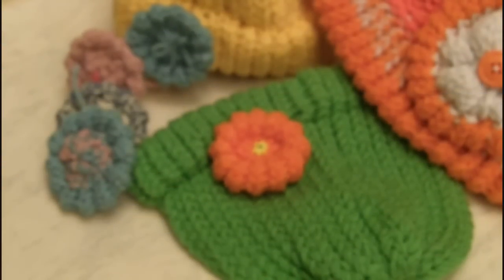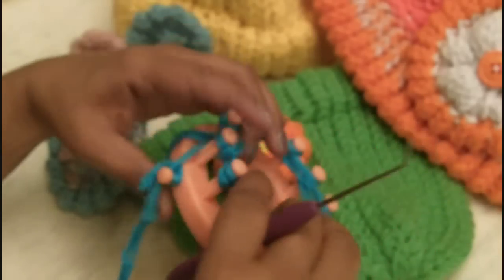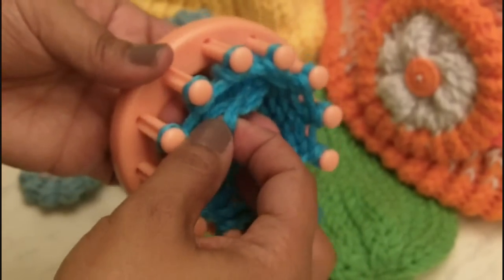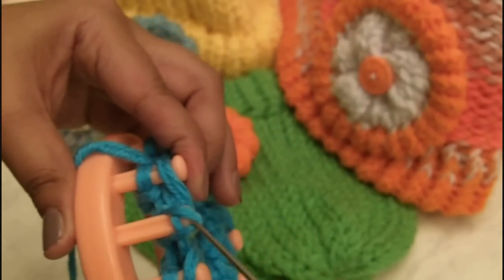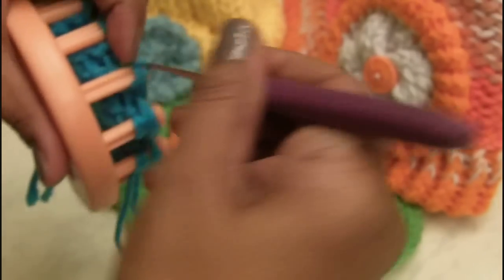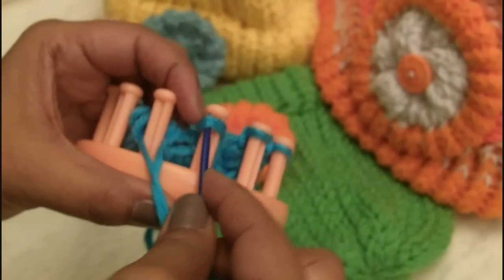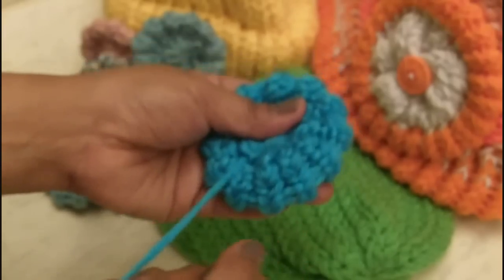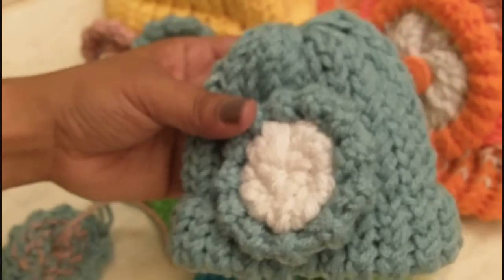Loom Knit a Flower with a Flower Loom | The Flat Hat Flower by Loomahat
Learn how to loom knit this unique flower I created virtually by mistake. Easy pattern. I used the 12-peg Knifty Knitter. You can use any brand of flower loom for the project.

To Purchase the Flower Loom

My short story below.
This flower is made with the Knifty Knitter 12 peg Circular Flower Loom used to make the Loopy Flower. I created this flower when I first started loom knitting. Half way through I discovered that I had chosen the wrong loom size. I didn't want to loose all my work so in my frustration I flatten the hat to put it away. I thought it looked like a flower so I put a button on it.. and there you have it, The Flat Hat Flower.

I also think it makes a pretty good wash cloth.

Address:
Denise Canela